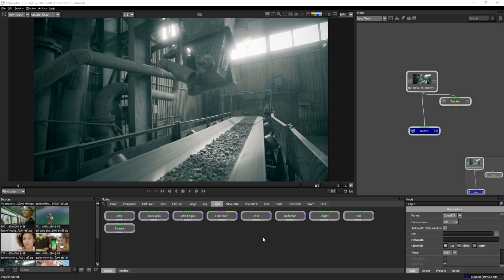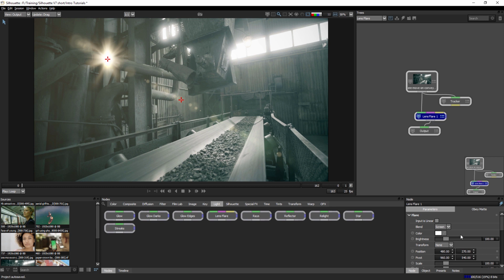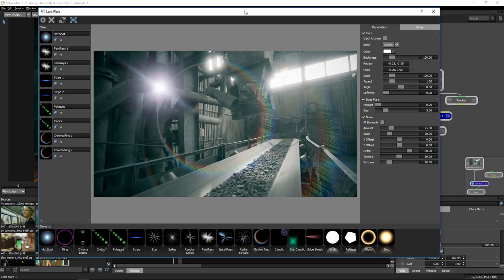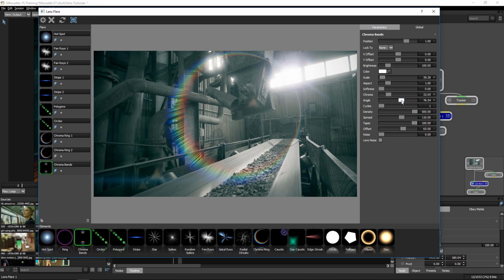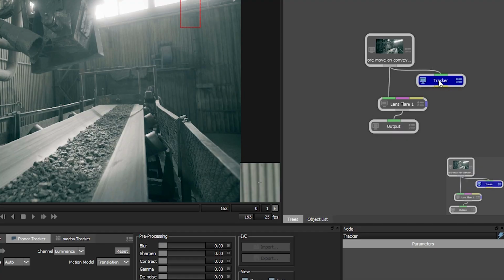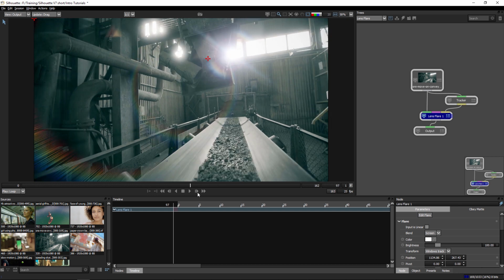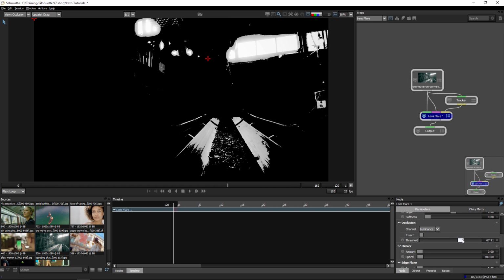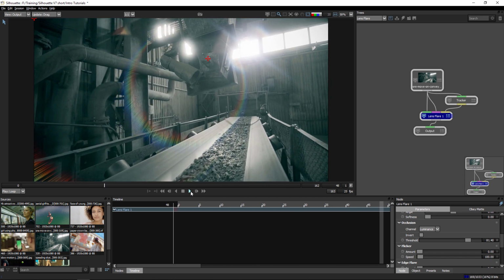SFX Lens Flare